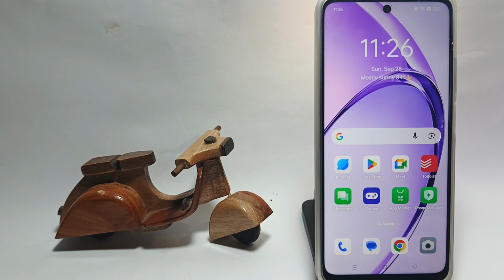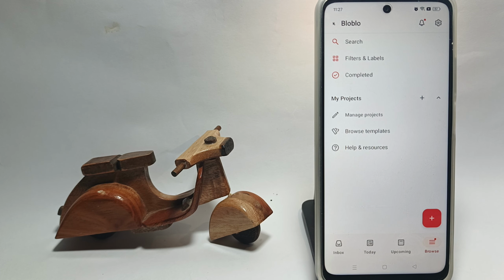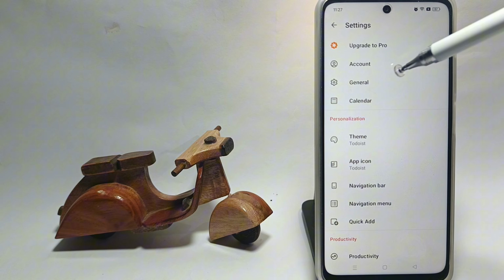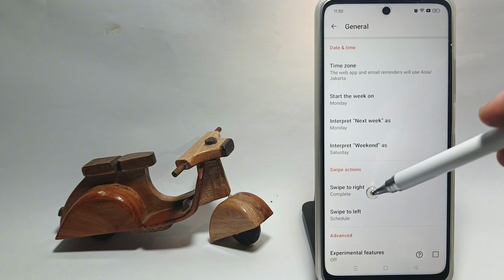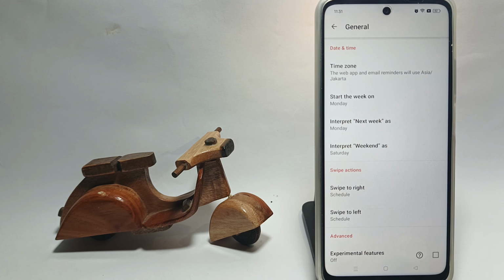How To Set Schedule In Swipe To Right On Todoist App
This video is relevant:
how to set schedule in swipe to right
todoist app
how to set schedule in swipe to right on todoist
set schedule in swipe to right on todoist app
how to settings schedule in swipe to right on todoist app
tutorial set schedule in swipe to right on todoist app
how to set schedule in swipe to right todoist app
settings schedule in swipe to right on todoist app